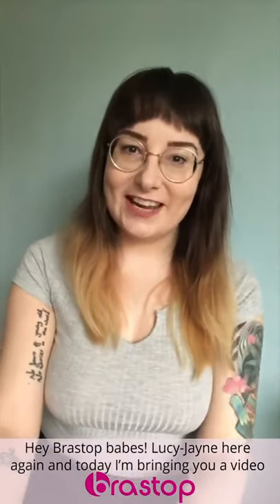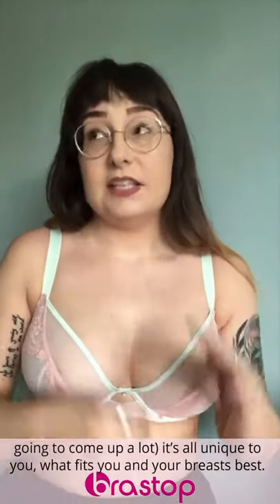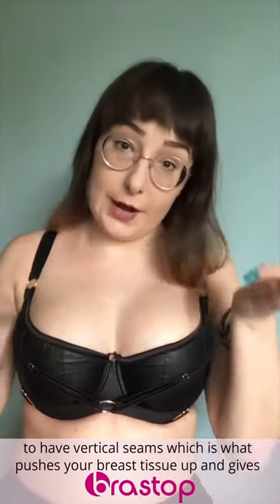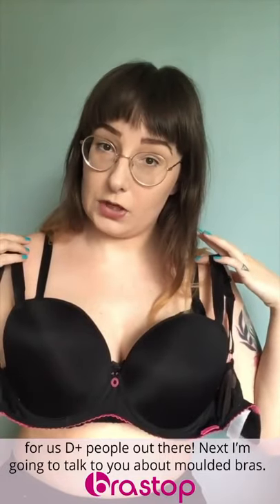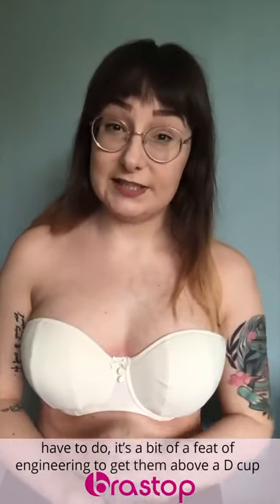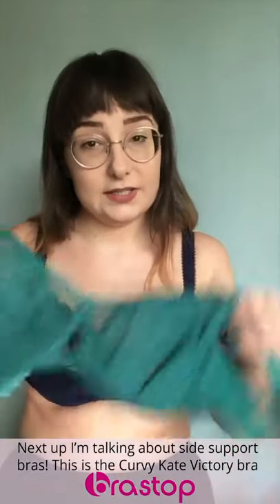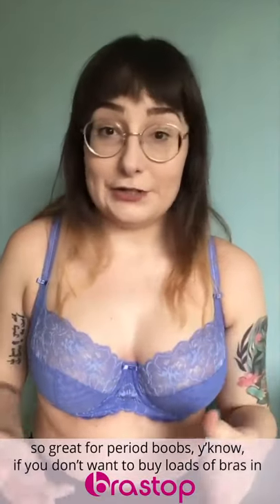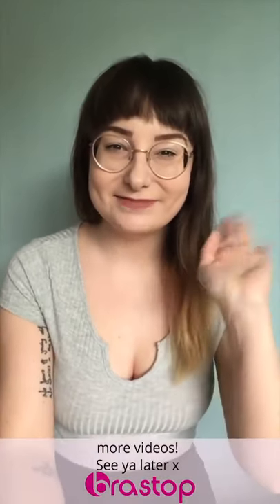Bra Shapes and Styles - What's The Difference?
When it comes to bra fitting we all know that size is important - but so is the shape and style of your bra! Just like our jeans come in various styles, our bras do too. Understanding the difference between a plunge bra and a balconette, or a full cup and a side support bra, can make finding your perfect bra that little bit easier. Our bra-fit expert Lucy-Jayne outlines some of the key bra styles and their features and benefits.

Featured styles:

Plunge Bras - Curvy Kate Flutterby Lilac
Balconette Bras - Curvy Kate Top Spot Cobalt
Half Cup Bras - Scantilly Harnessed
Non-Wired Bras - Panache Andorra Black
Moulded Bras - Curvy Kate Smoothie Soul Black
Non-Pad Moulded Bras - Gossard Glossies Black
Strapless Bras - Curvy Kate Luxe
Full Cup Bras - Fantasie Jacqueline Lace Navy
Side Support Bras - Curvy Kate Victory Teal
Stretch Lace Bras - Panache Envy Cornflower
Longline Bras - Pour Moi Sensation Red